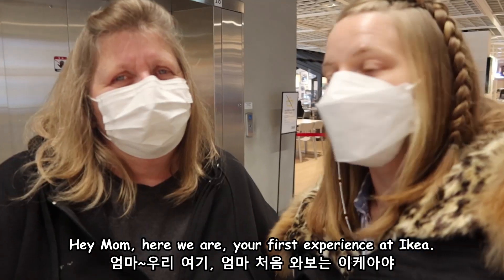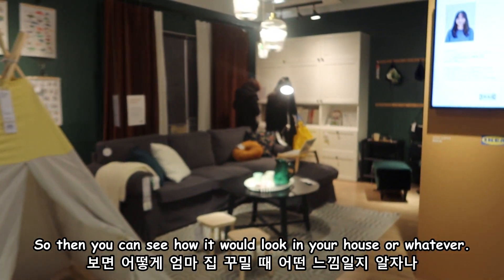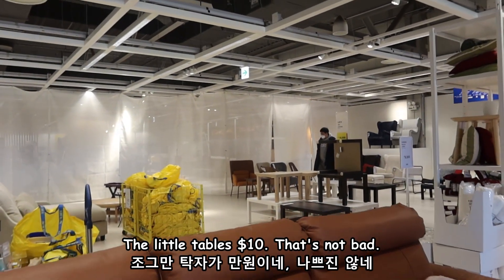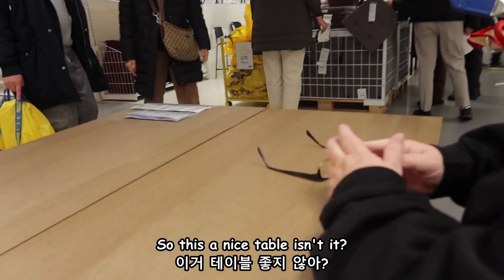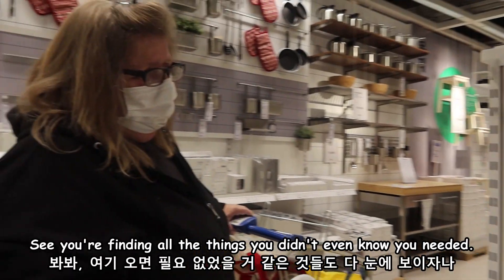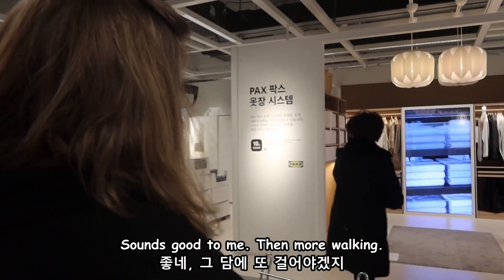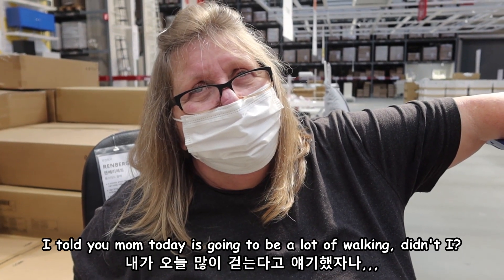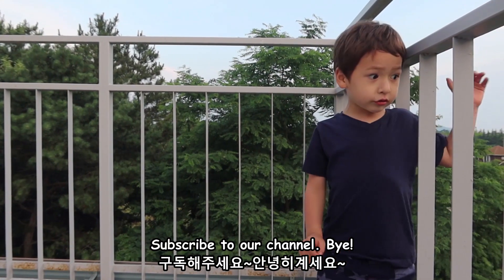미국 장모님 처음 이케아방문, 말도안돼...WOW! FIRST EXPERIENCE IN IKEA / 국제커플 / [ENG/KR SUB] / AMWF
Business 관련 문의는 상기 이메일 주소로 연락주세요.

Hello from Korea! My name is Evelyn and I'm American. My husband's name is Youngtaek and he is Korean. We are an international couple living in Korea. Our children are bilingual. Evan turned 4, April 2021 and Aiden turned 2 in February 2021. Follow us as we explore life in Korea and life with kids. We upload videos once a week, Saturday morning Korean time. I hope you enjoy our channel!